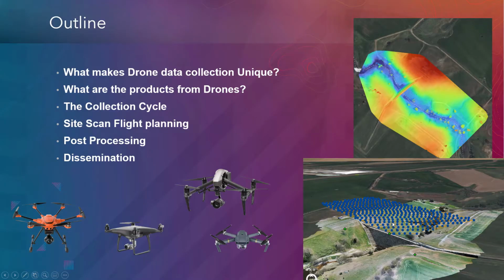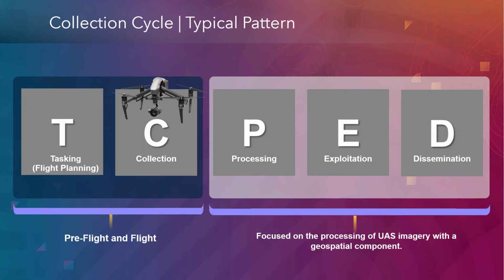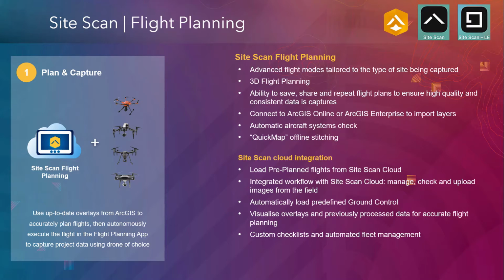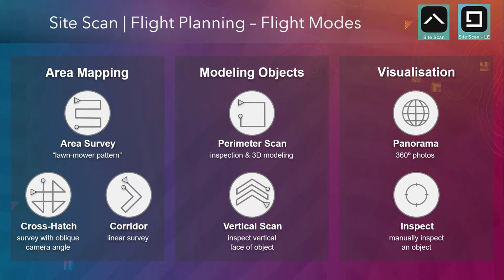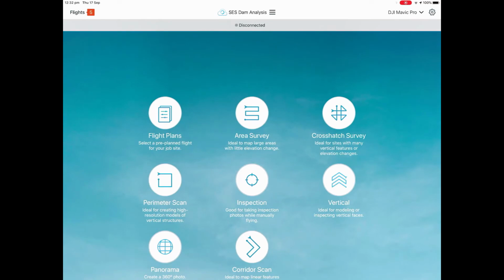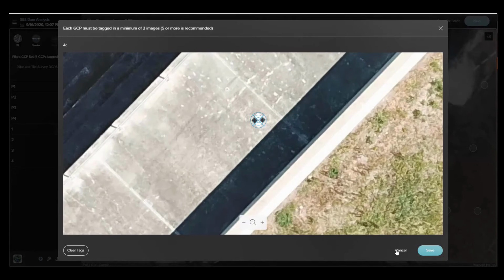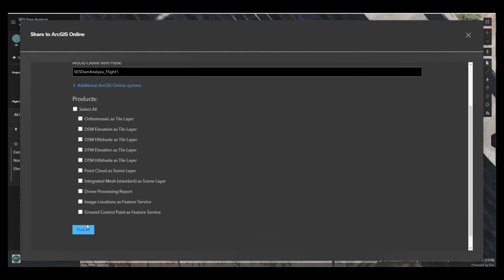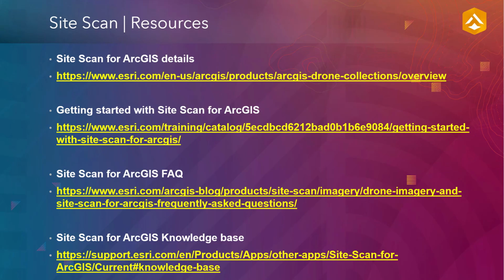Getting started with Site Scan for ArcGIS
Plan a drone mission and achieve lift-off with Site Scan for ArcGIS. Principal Consultant Gordon Summerling will share an overview, use case gallery and provide strategies for Site Scan adoption in your organisation.